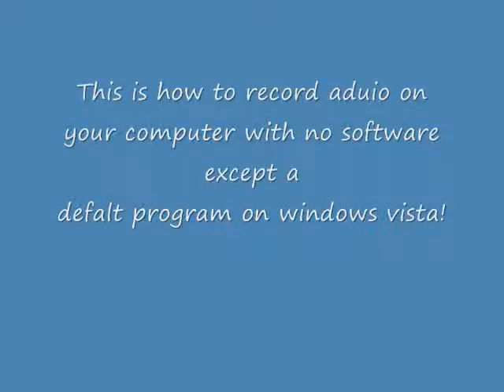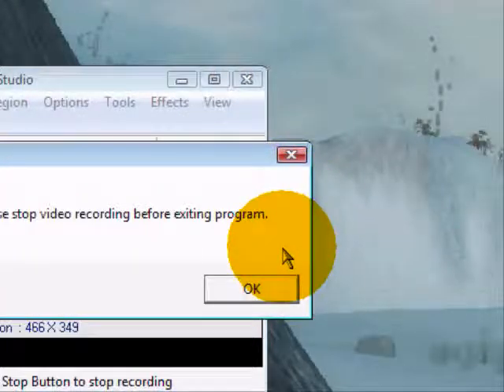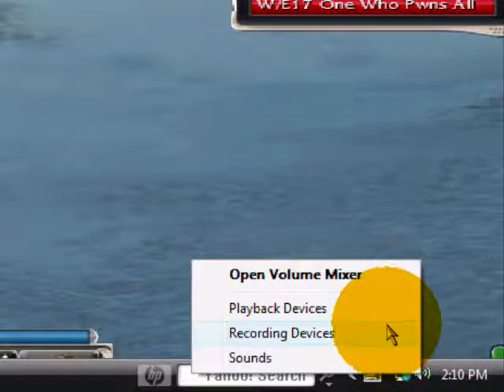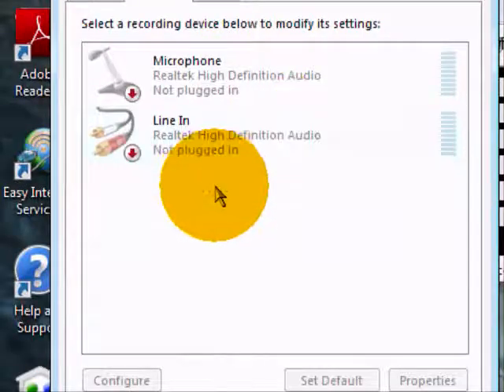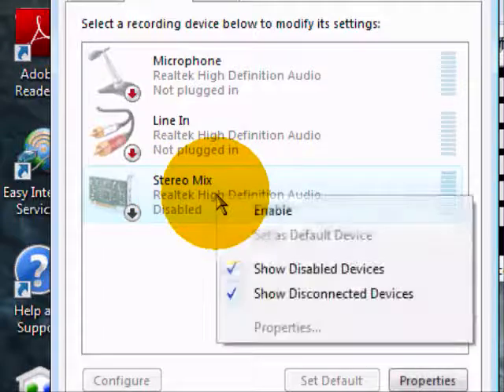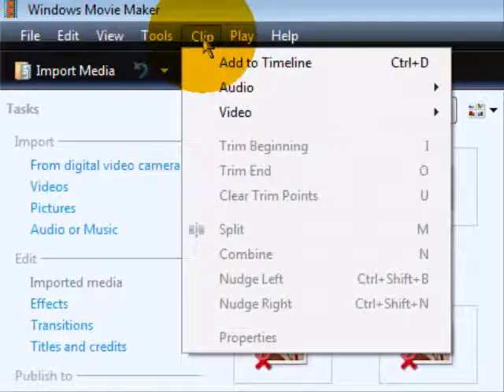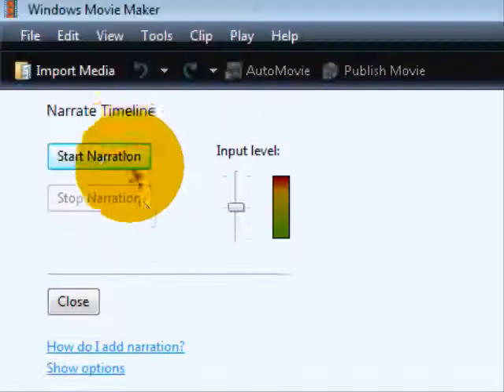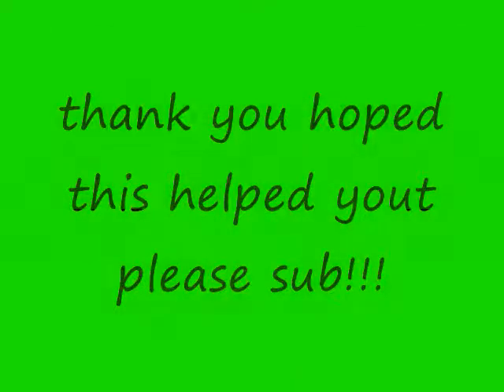Record any sound on your pc!!!